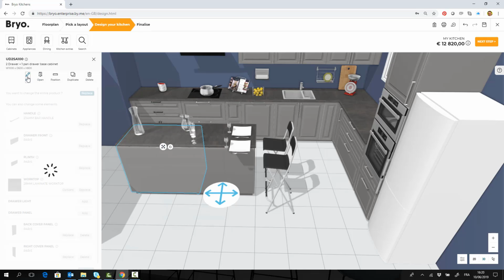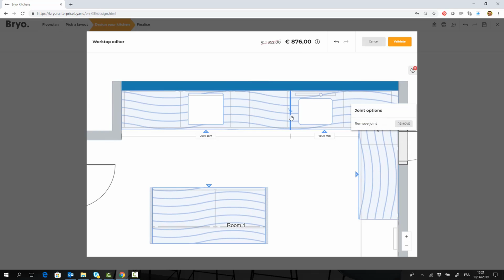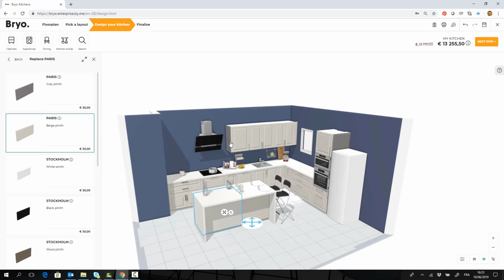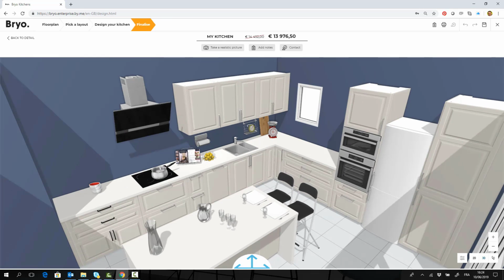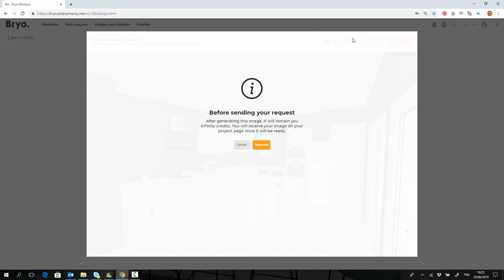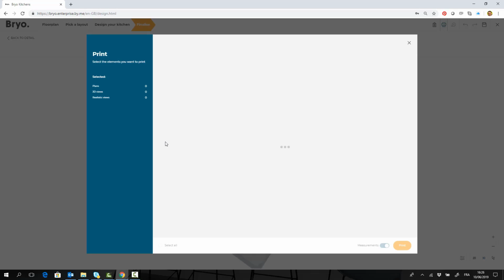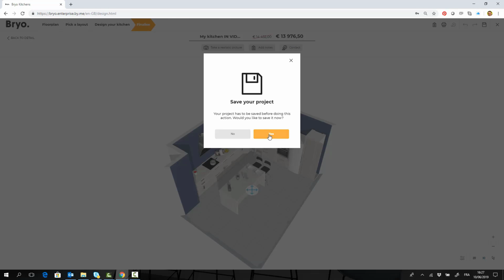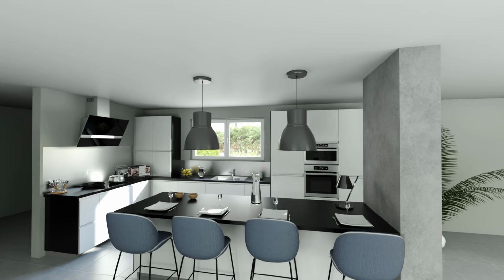HomeByMe for Kitchen Retailers - Narrated Demonstration